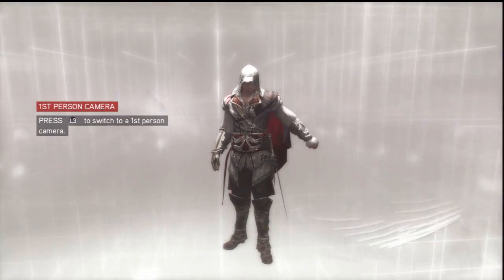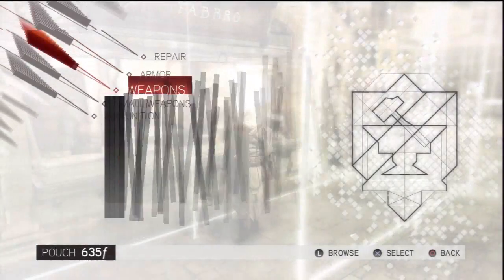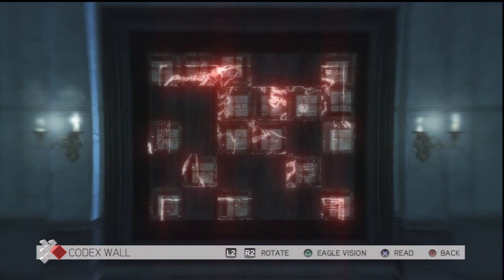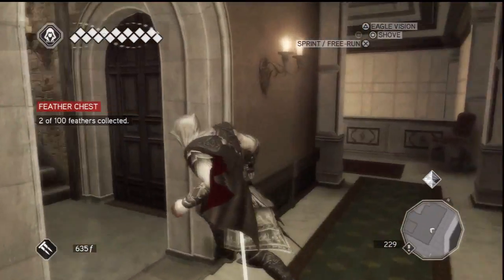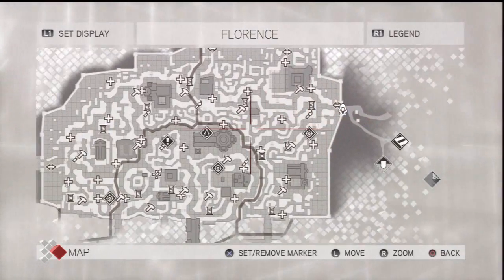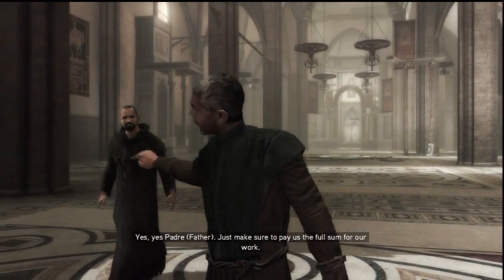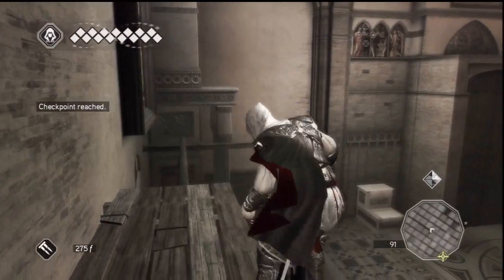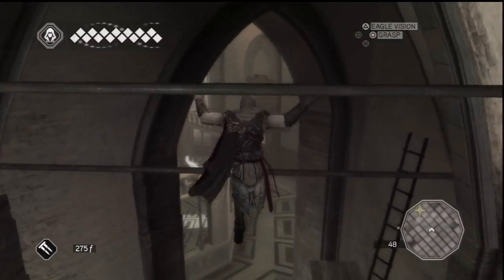Let's Play: Assassin's Creed 2 (014a) "Helmschmied Armor Incoming"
Fourteenth (014a) episode in my Let's Play: Assassin's Creed 2 video series.  This video covers Ezio returning back to Monteriggioni to get some armor upgrades and then return back to Florence to start into the second Assassin's Tomb; the Basilica Santa Maria del Fiore.